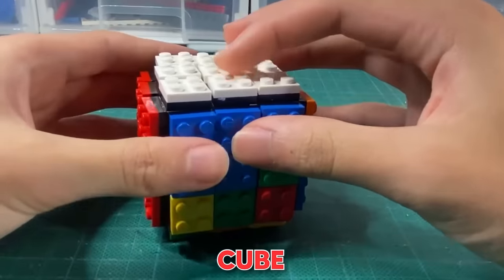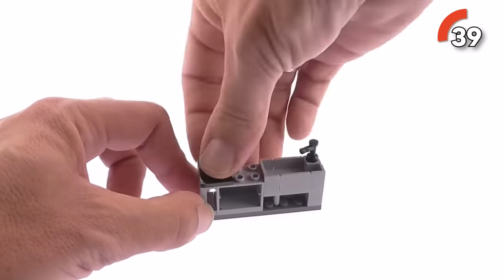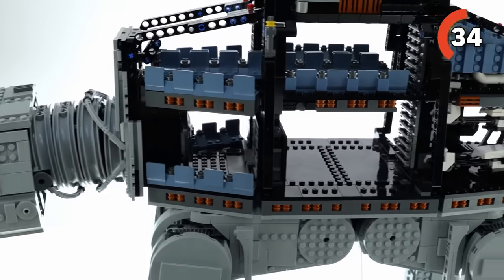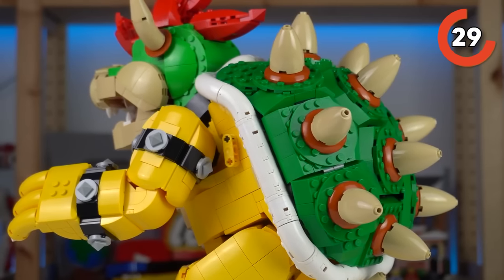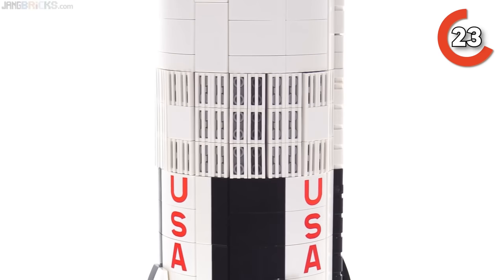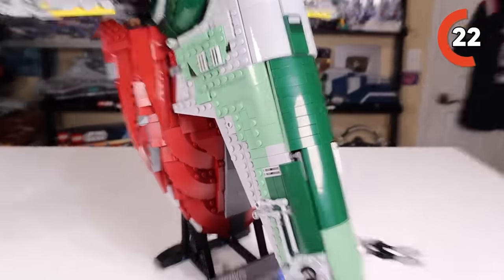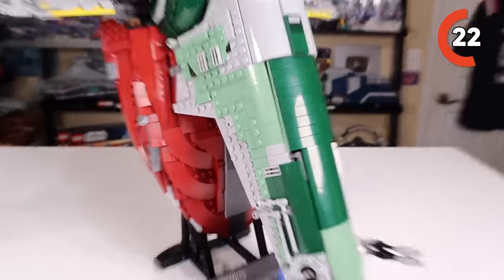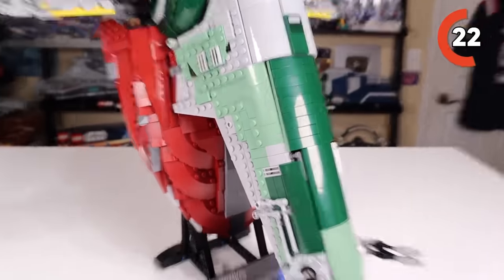SATISFYING LEGO builds…